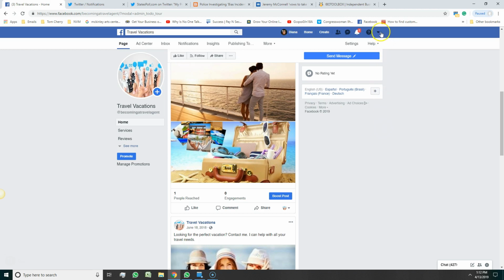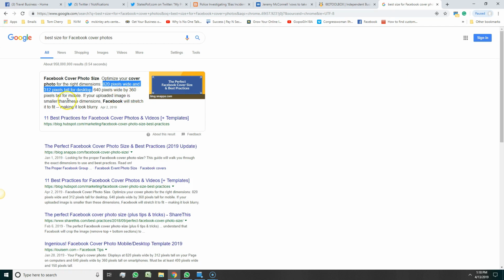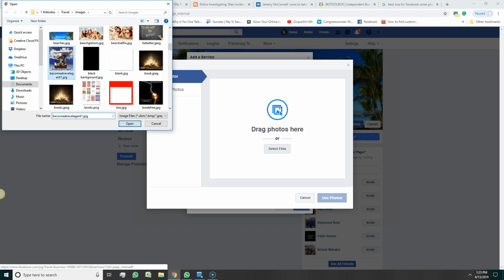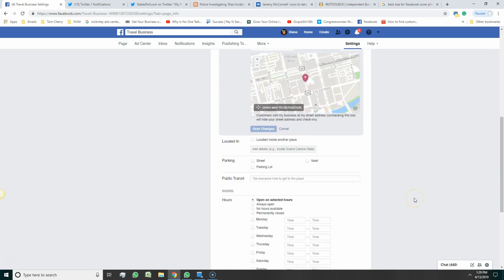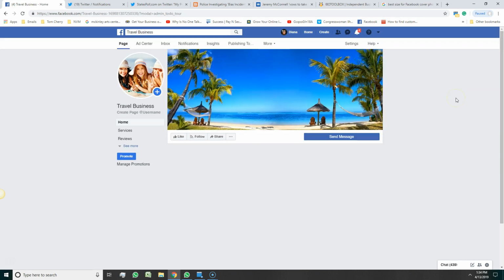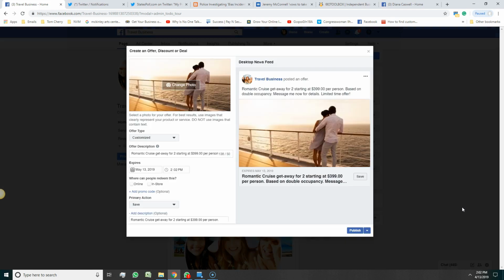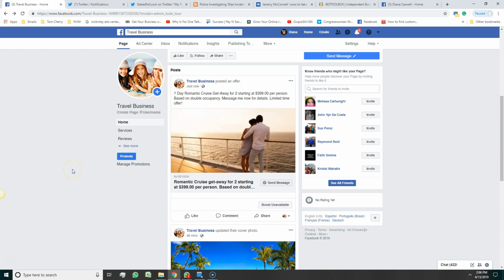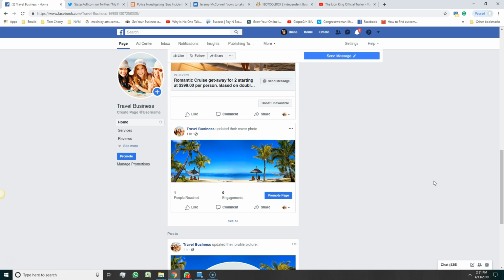How to Create a Facebook Page Updated!